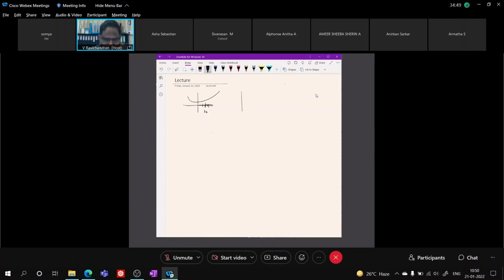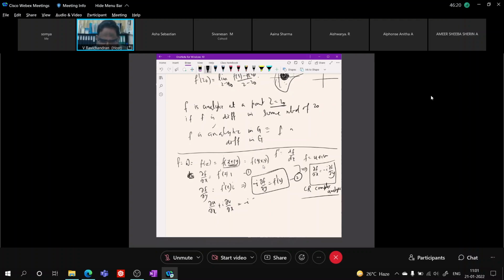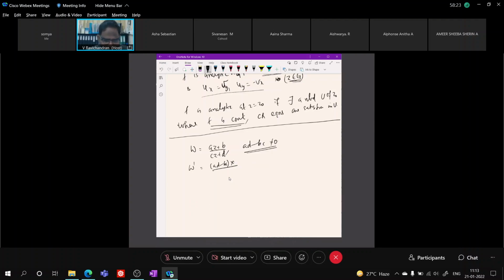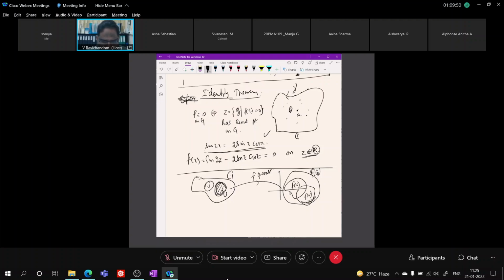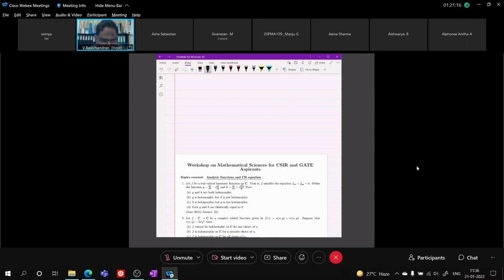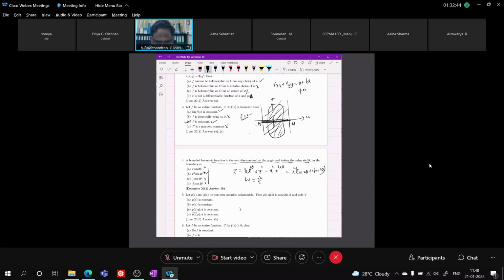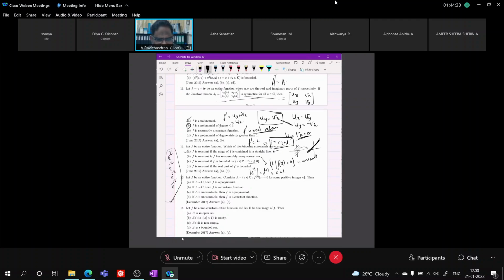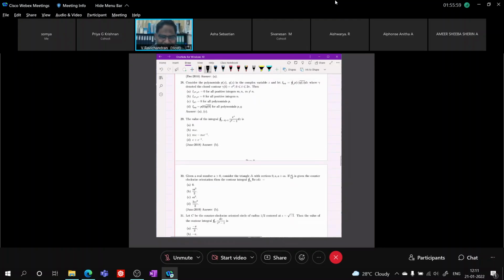CSIR GATE WORKSHOP (Complex Analysis)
In this talk, some basic complex analysis is reviewed and several questions from CSIR exam was discussed